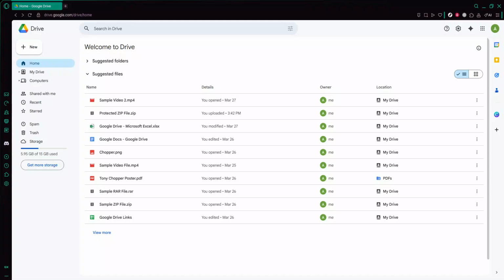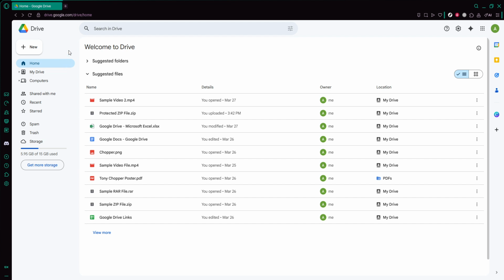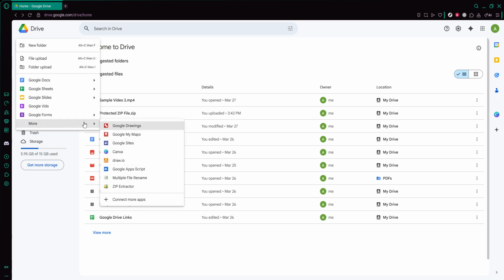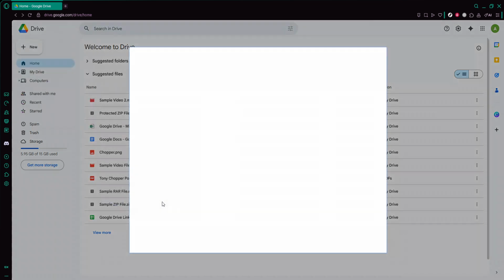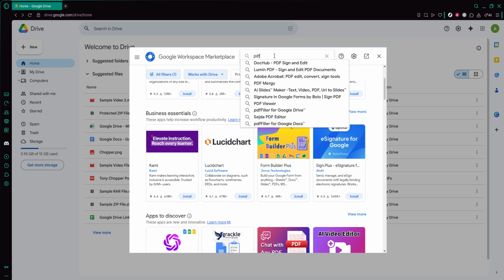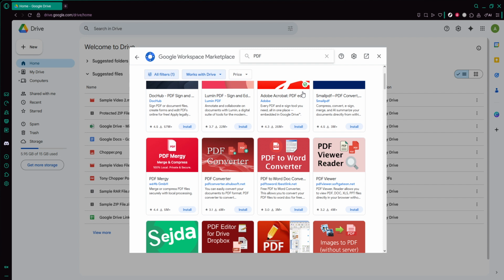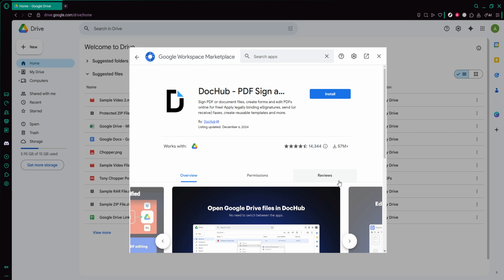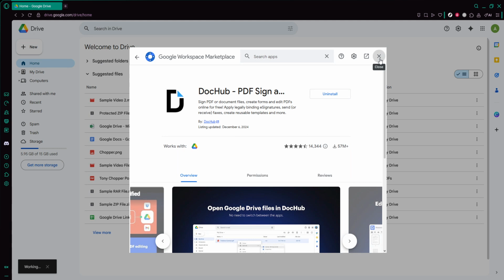How to Install Google Drive Addons (Quick Tutorial)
In this comprehensive tutorial, we will explore the process of installing Google Drive addons that enhance your productivity and streamline your workflow. By the end of this video, you will understand how to navigate the Google Workspace Marketplace and successfully add powerful tools to your Google Drive account.

Throughout this video, viewers will learn step-by-step how to find, install, and manage addons tailored to their specific needs. Whether you're looking to improve document management or enhance collaboration with team members, this guide will provide you with all the knowledge you need. Watch till the end to fully equip yourself with these essential skills!